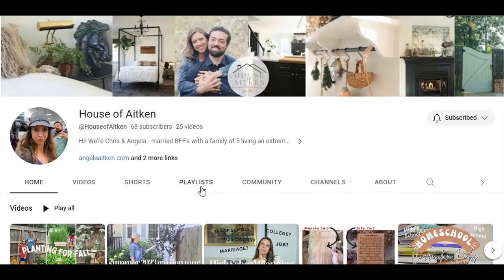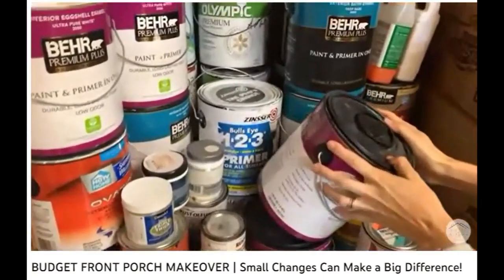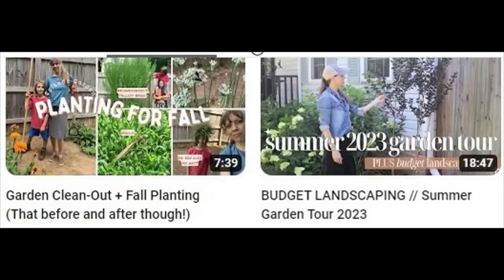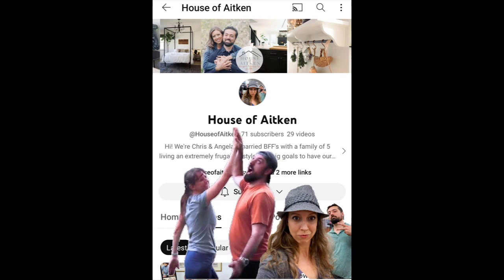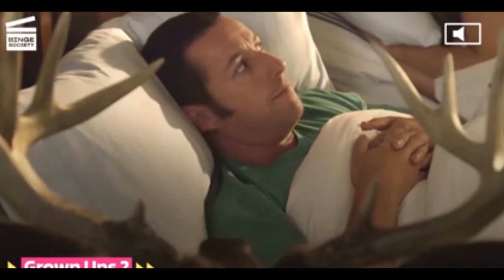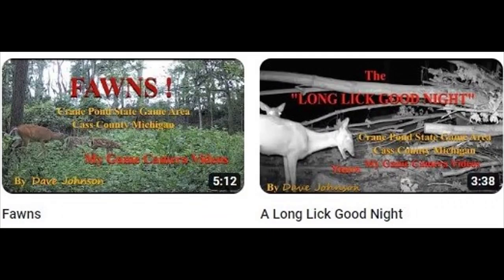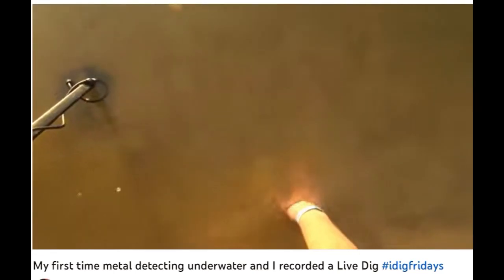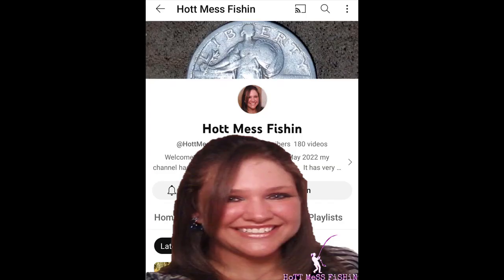Sunday Shoutout 195